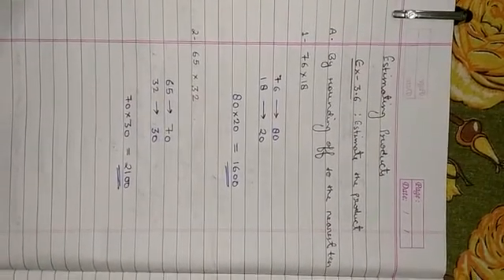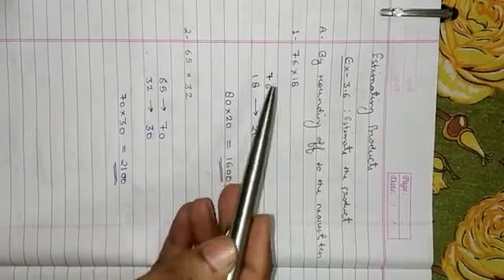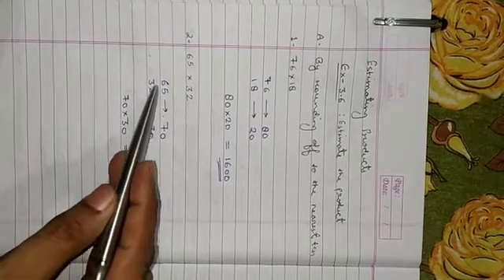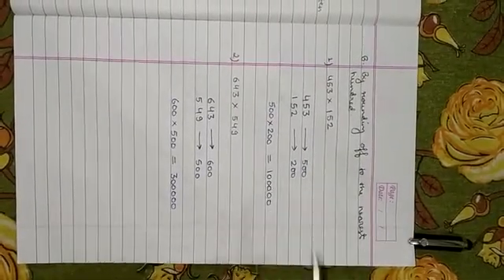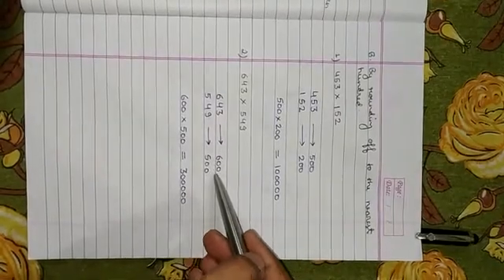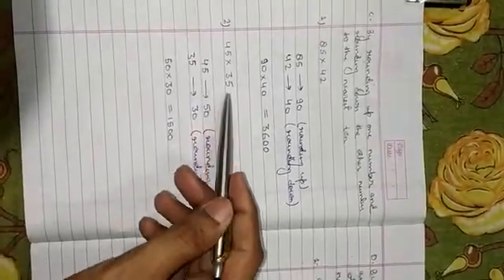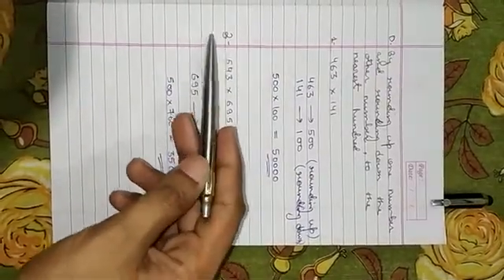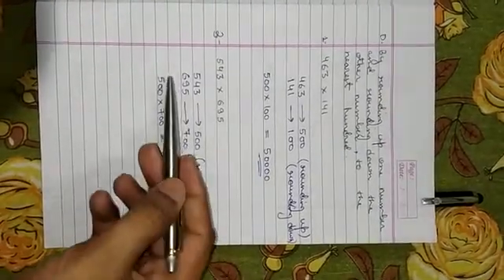Multiplication class IV part 3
Story sums and Estimating products